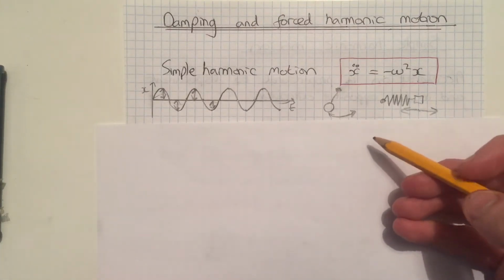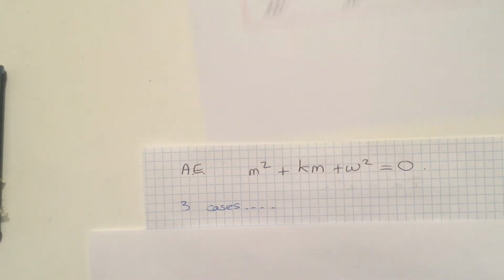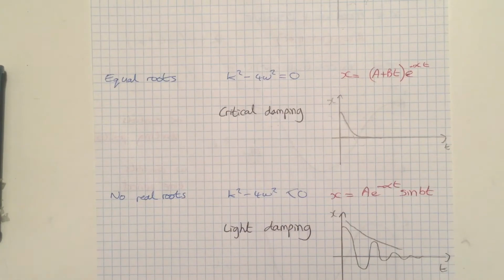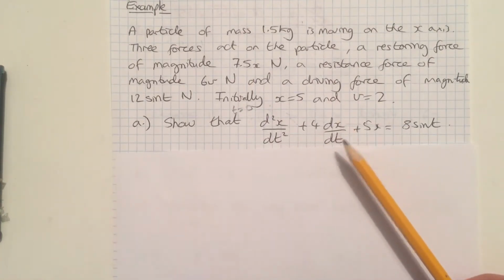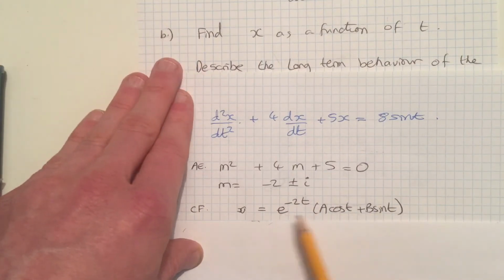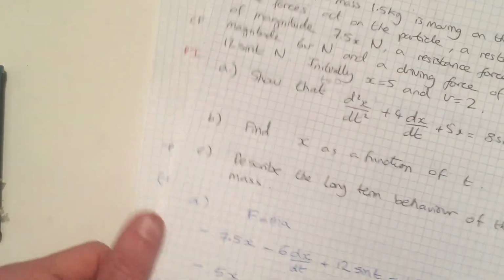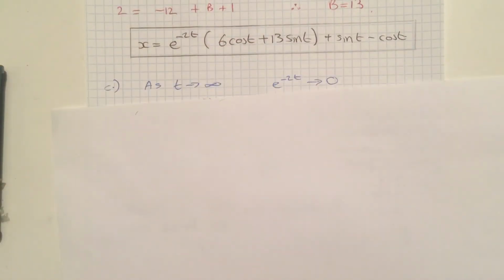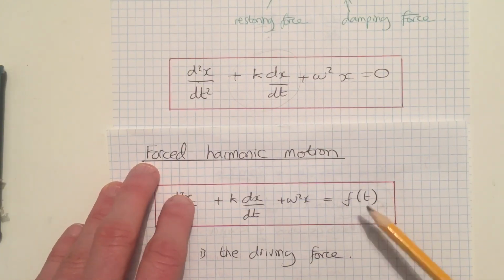13FM - DE8 - Damping and Forced Harmonic Motion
This video is excellent for showing the difference between light damping, critical damping and  heavy damping. Watch the video to the very end to see the summary grid.